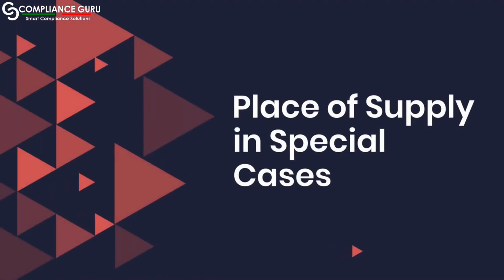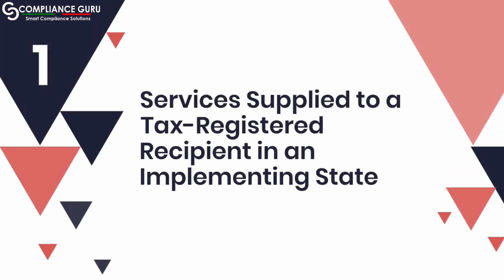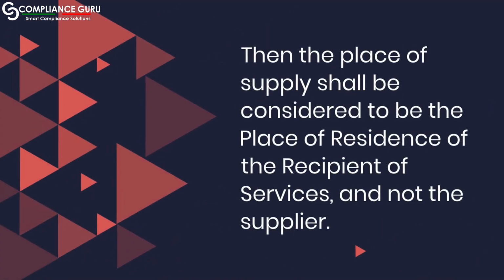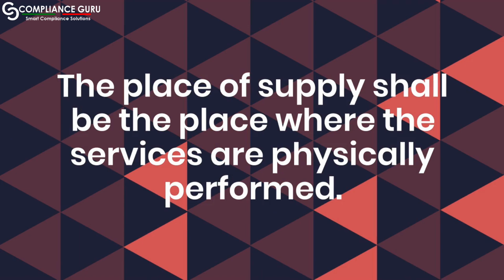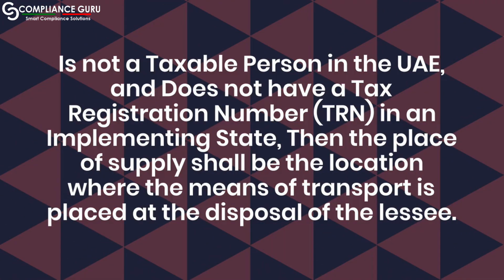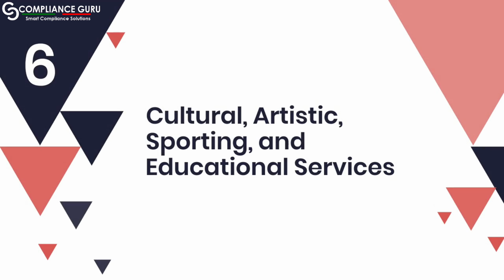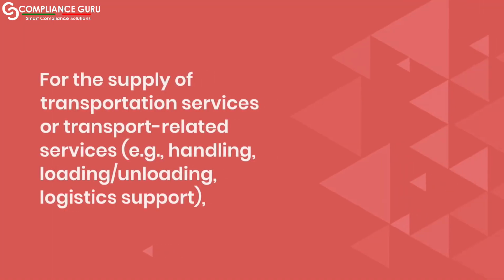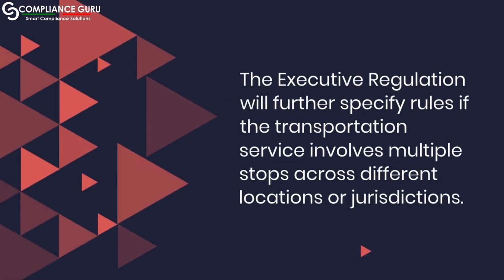Unlock the Secrets of VAT in the UAE! | Tax Compliance Tax Laws UAE